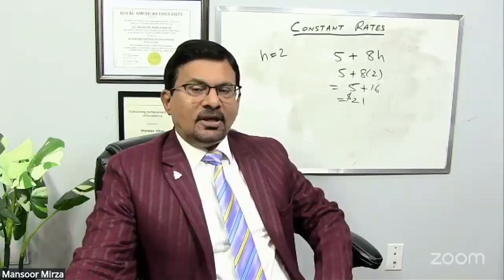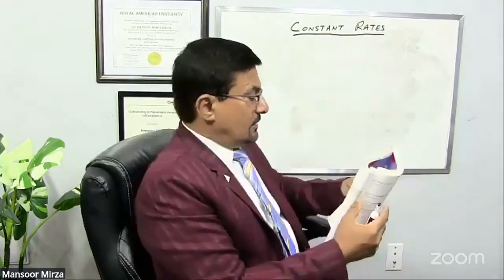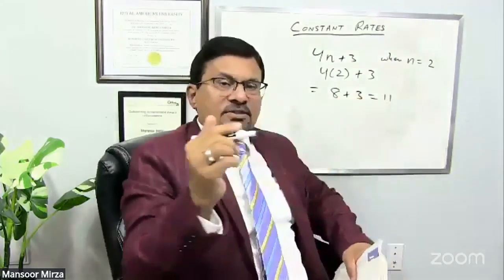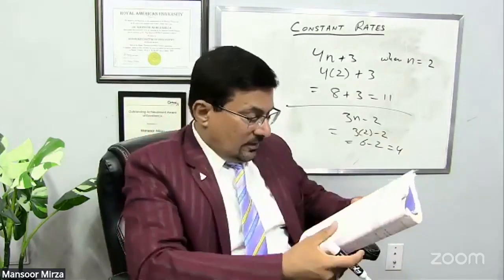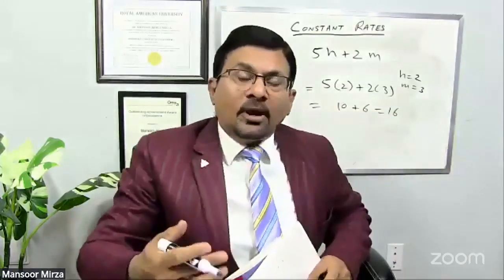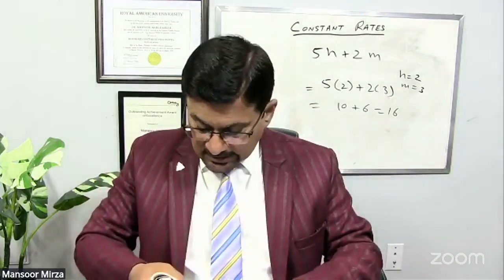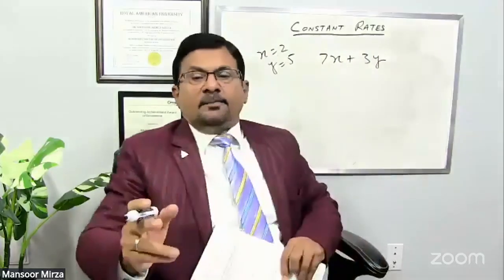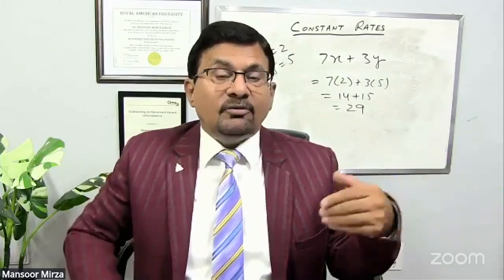GRADE 7 Constant &Variables ONTARIO CURRICULUM- FREE FOR ALL MATHEMATICS- Mansoor Mirza Lesson 194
GRADE 7    ONTARIO CURRICULAM - FREE FOR ALL MATHEMATICS By Mansoor Mirza  Lesson # 194